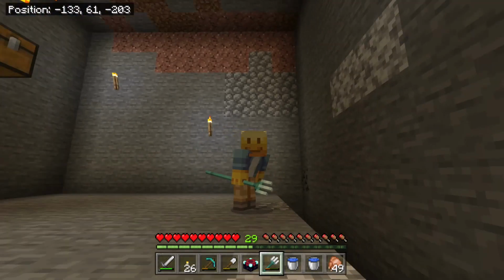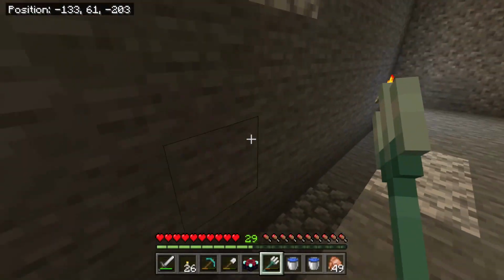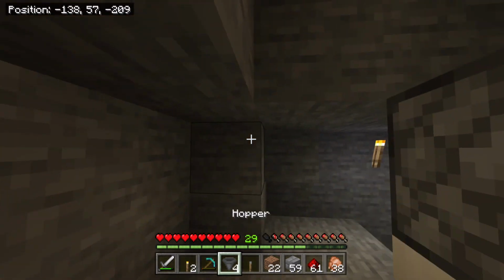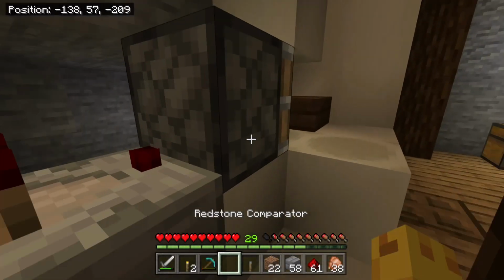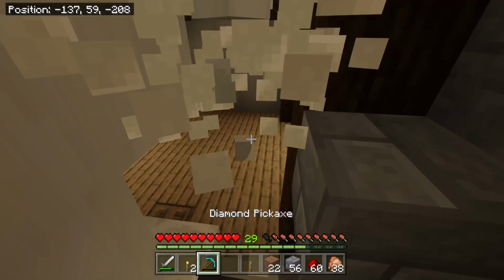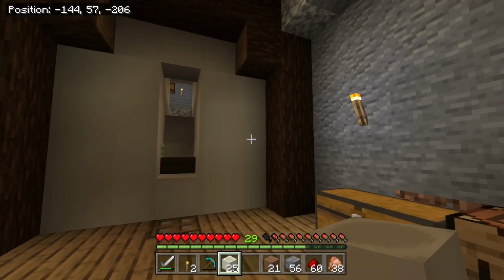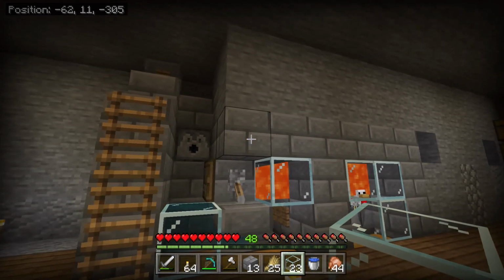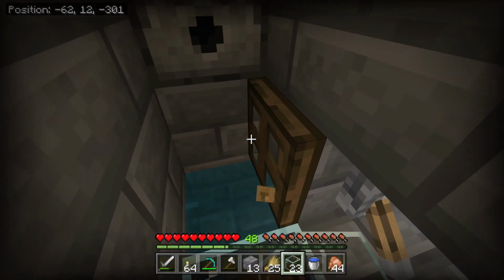Robs Mind LP Episode 02 AUTOMATED XP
Lots of projects going on in this one!! Mining, trident hunting, automated xp farm, and even a brand new cow farm design!!

Thank you so much for all the support on the Lets Play series!! Its truly a blast to record and i love seeing all the kind comments!!

HAVE A VERY HAPPY THANKSGIVING!!